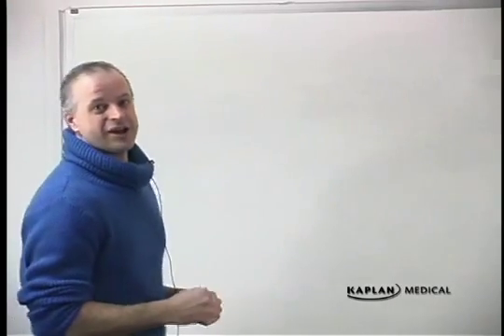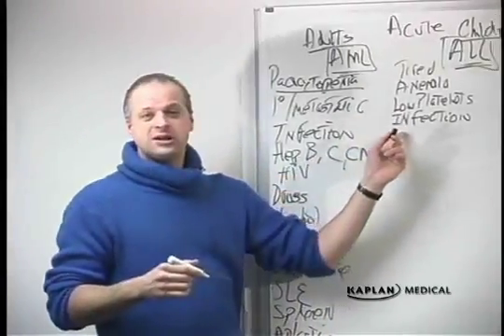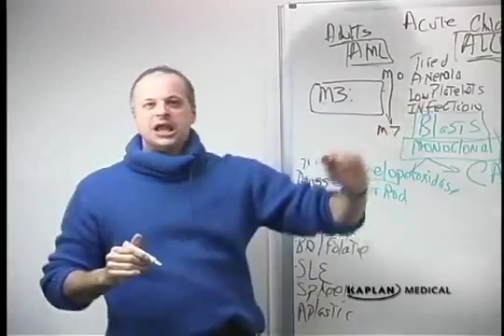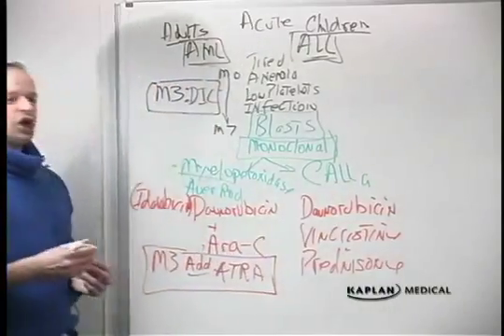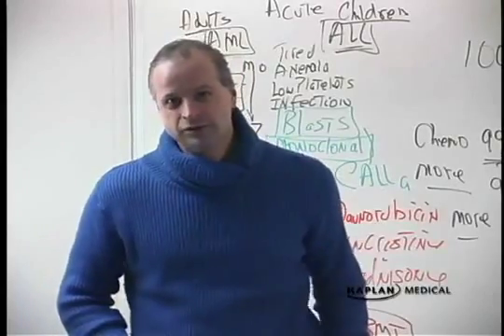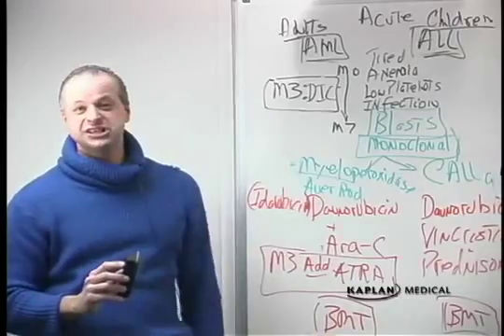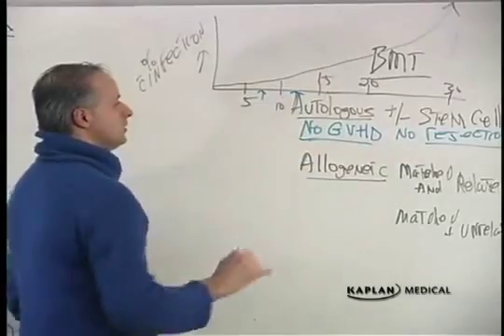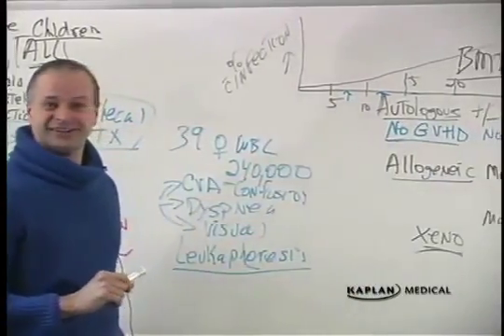Hematology ch 06 07 Acute Lukemia YouTube